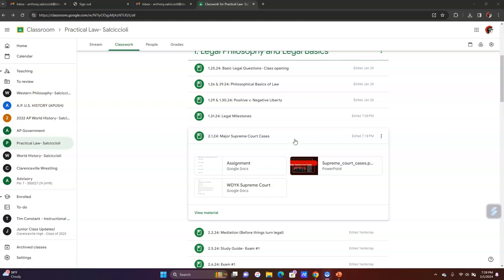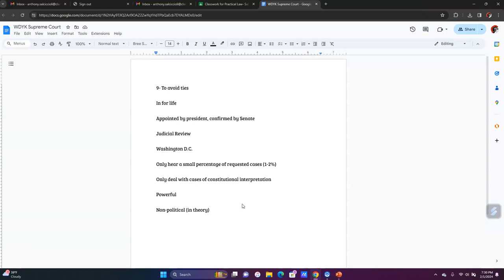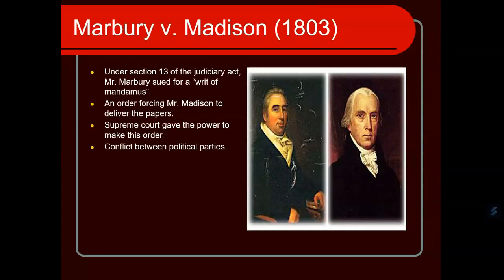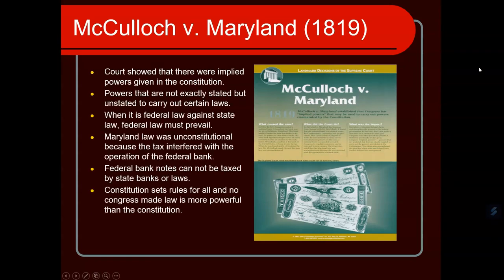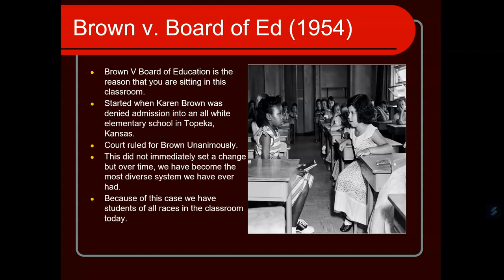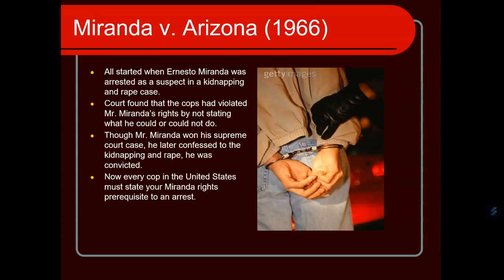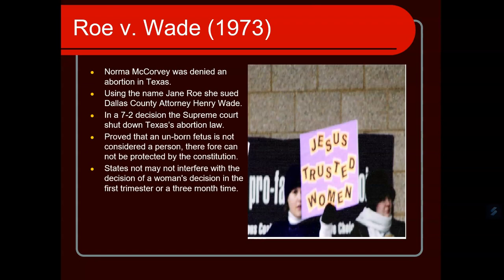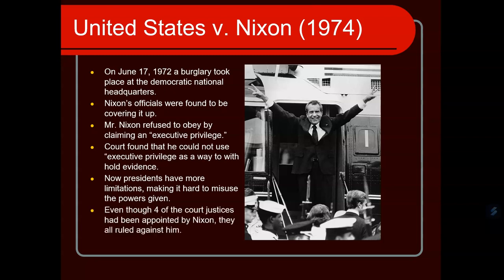Law Class: Basics of the Supreme Court and Major Precedents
Likely you learned these in government class, but a little refresher won't hurt anyone.